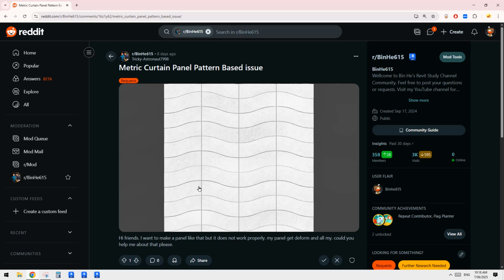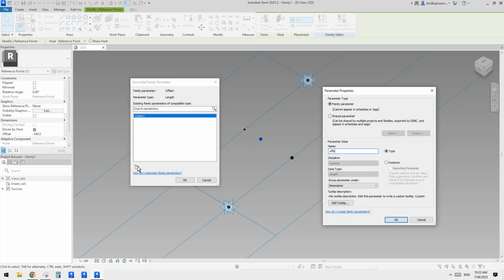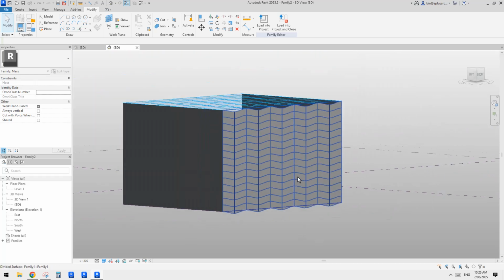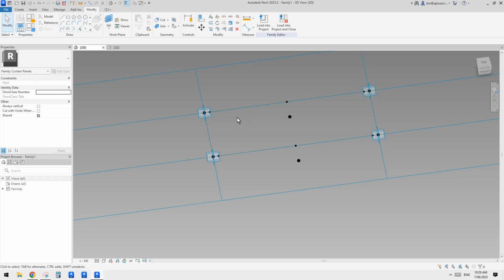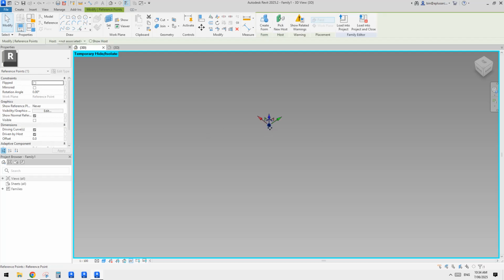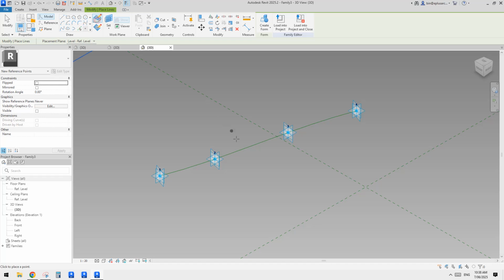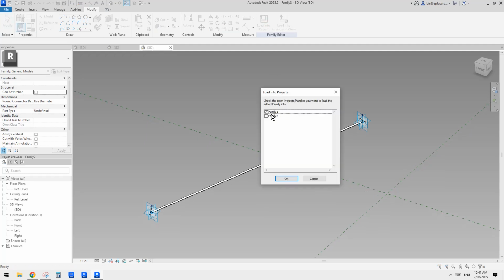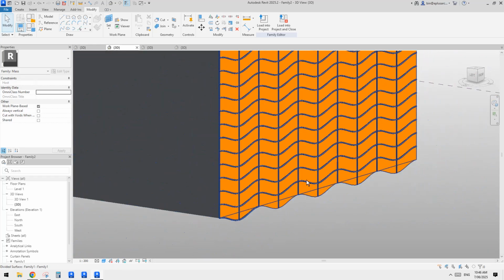25078 - Pattern Based Family Exercise in Revit